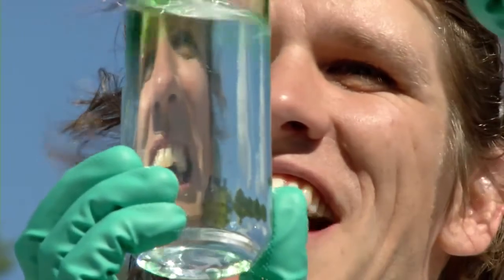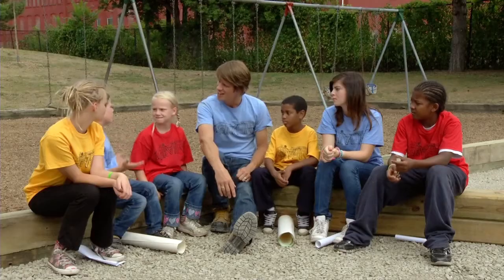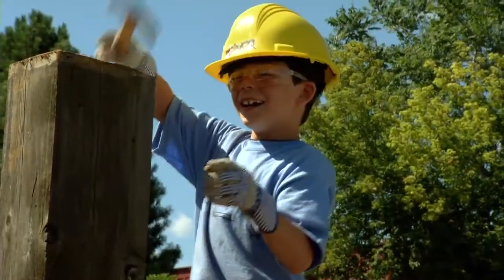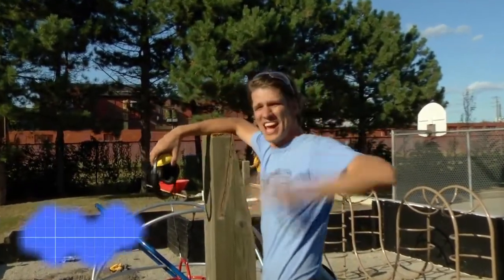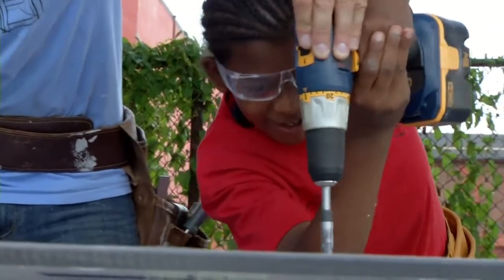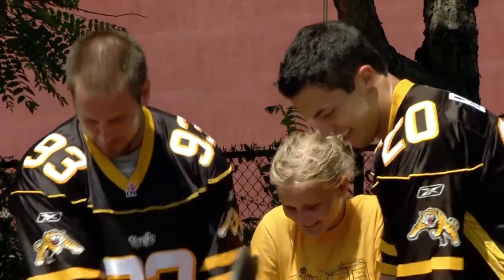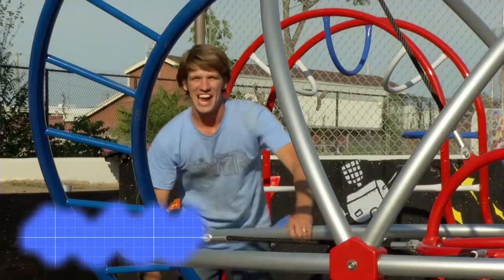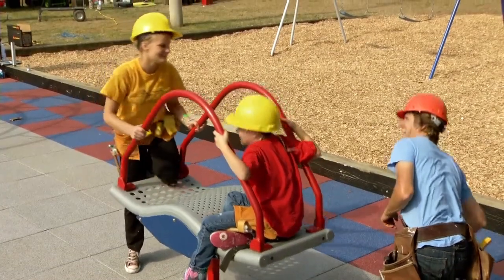Watch SofSURFACES SofTILE product featured on the TV series GIVER -Hamilton Science Park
In this episode find out from David that SofTILE playground surfacing made from recycled tires isn't just cushiony but colorful as well. SofTILE product for the episode was provided, in part, by funding from Ontario Tire Stewardship.